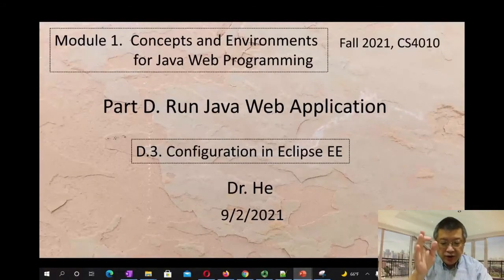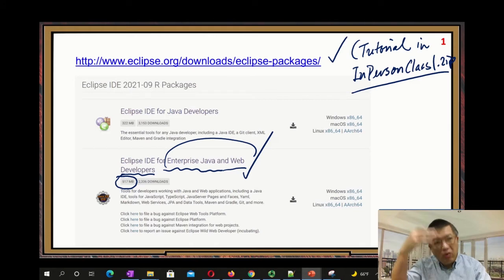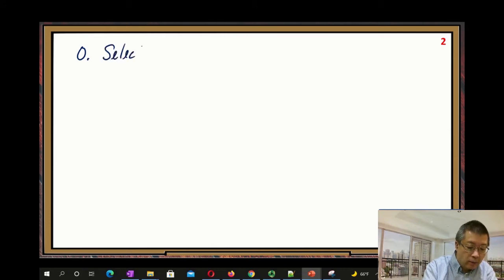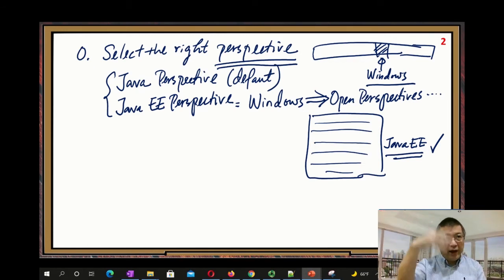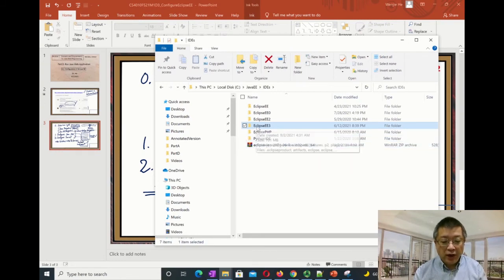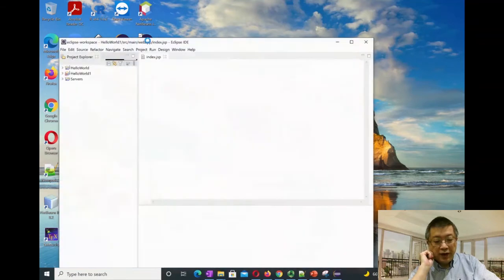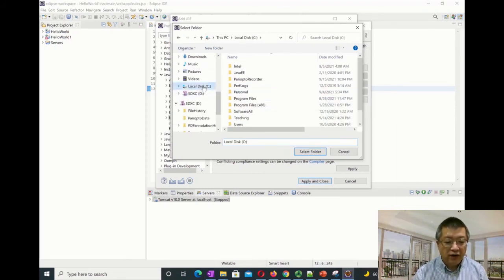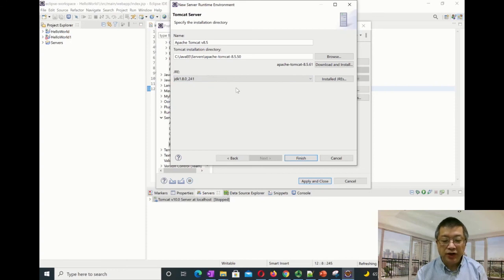PCS4010FS21M1D3_ConfigureEclipseEE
This video is for teaching at UMSL:  CS4010,  Fall 2021,  Module 1,  Part D.3  Configurations in Eclipse for Java EE